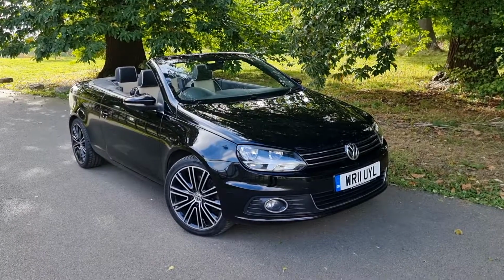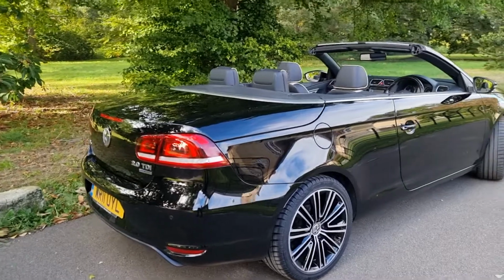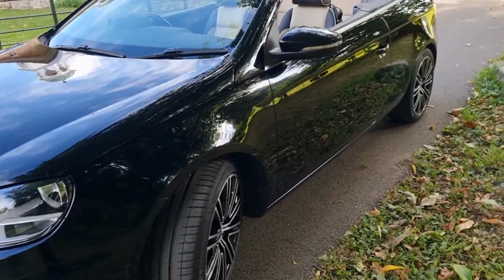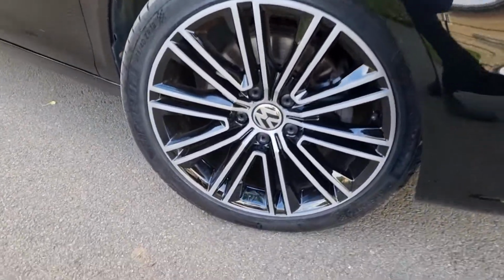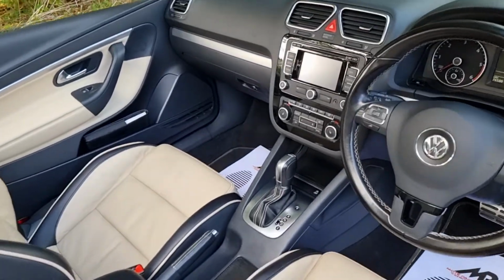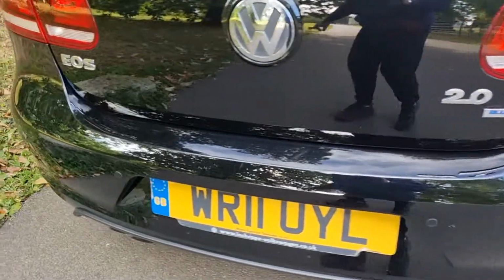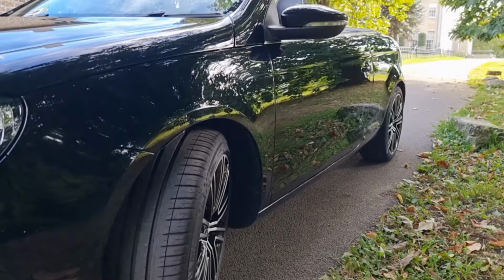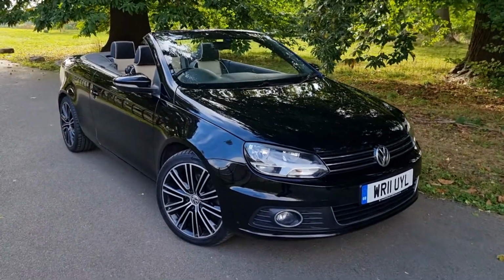Volkswagen Eos 2.0TDi Exclusive Edition DSG (140)